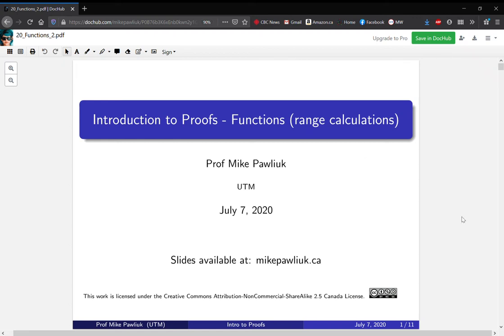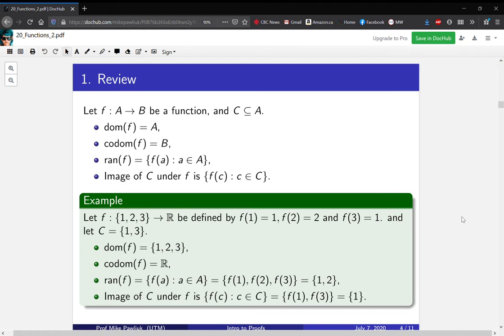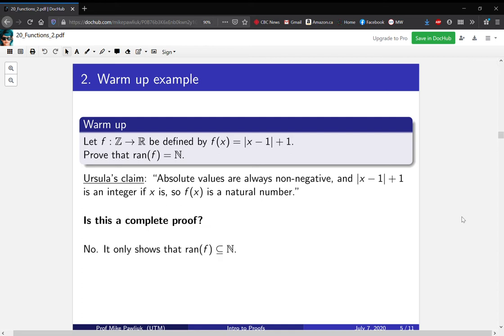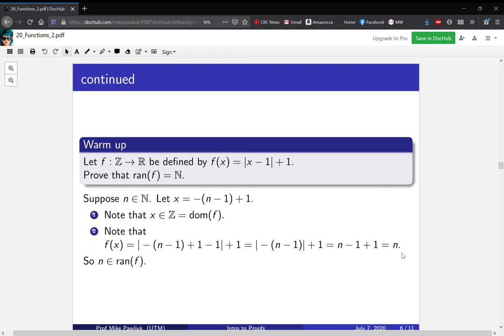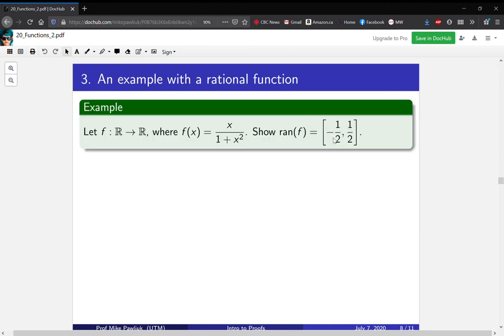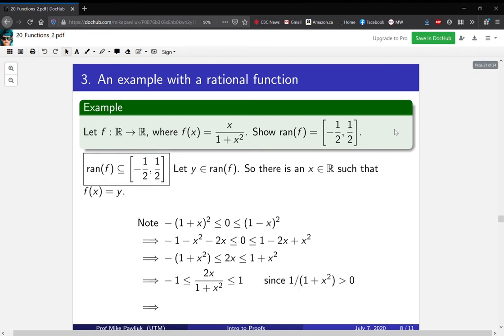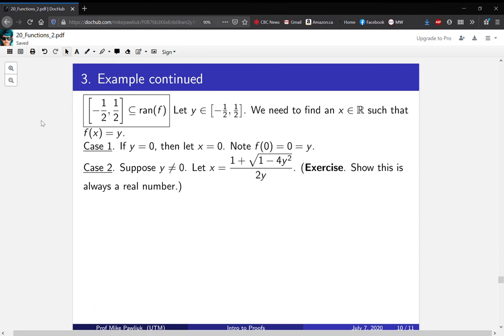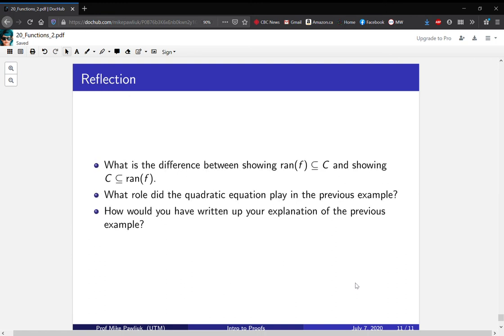Intro to Proofs - Functions - Range of rational functions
Topics covered:

1. Review of functions
2. Proof strategy for showing range
3. A computation of the range of a rational function.